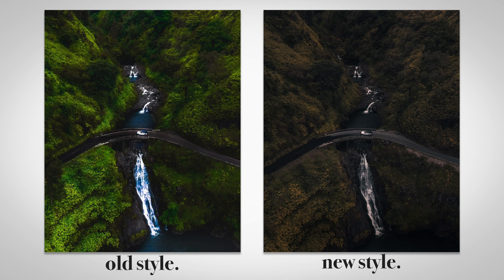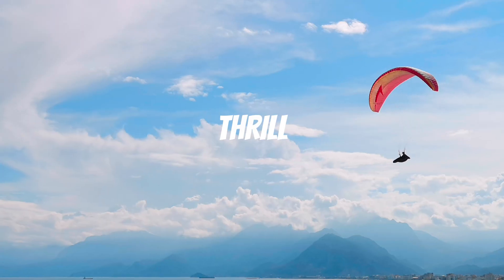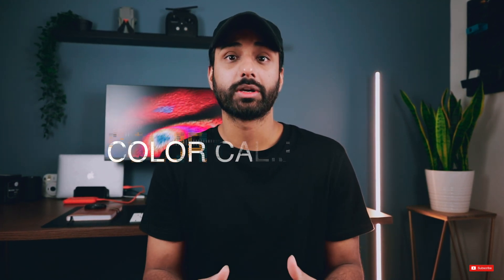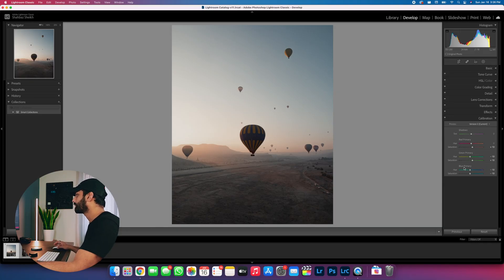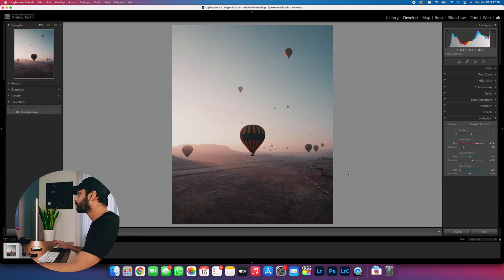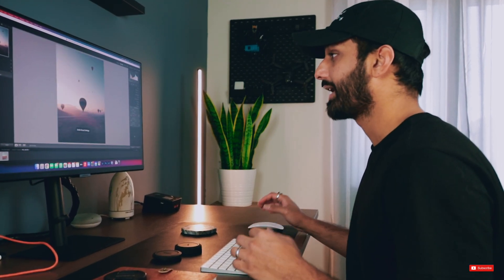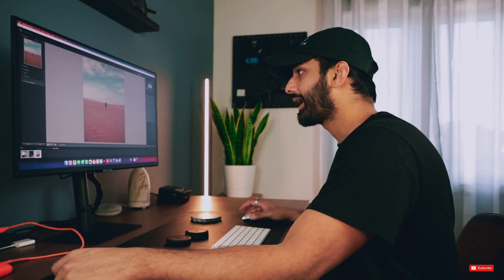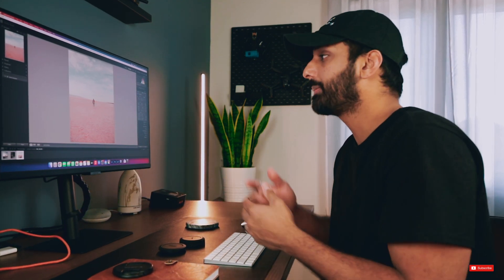How To Develop A Cinematic Editing Style In Lightroom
Developing your own style in Lightroom Classic can be difficult! Let me teach you some tips and tricks in Adobe Lightroom that will help you take your edits to the next level, and help you to start developing your own unique style and aesthetic.

Creating your own photography style or editing for Instagram can be hard! - Let me help you out a little :)

//SKIP AHEAD
0:00 - Intro
1:35 - Color Calibration
3:55 - Tone
6:21 - Exposure

//CAMERA GEAR USED:
○ ND Filters for my FPV Drone - ​